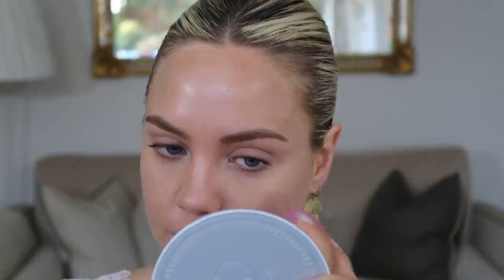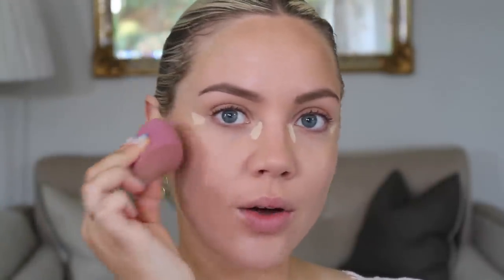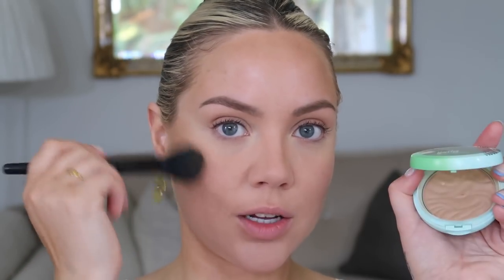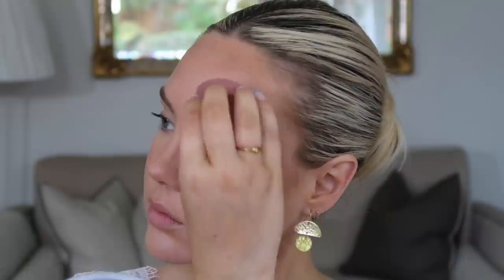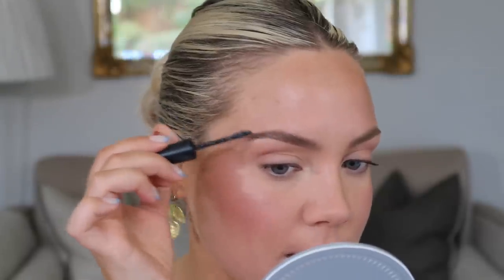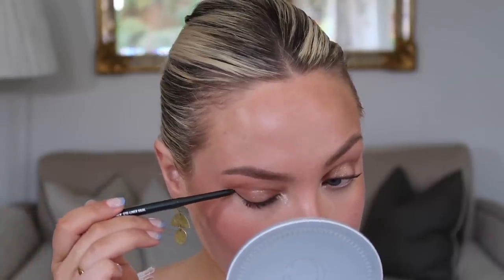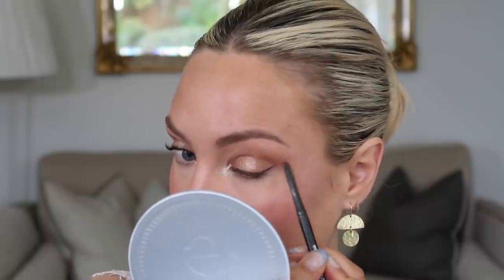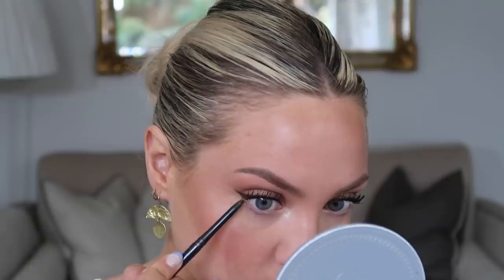Glowing Summer Makeup (that lasts!) Tutorial | DIY Bride | Elanna Pecherle 2021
The perfect glowy, summer makeup that lasts! I'm showing you all how I created this really beautiful summer bridal makeup that won't melt and will last the entire day. ENJOY!

MAKEUP USED